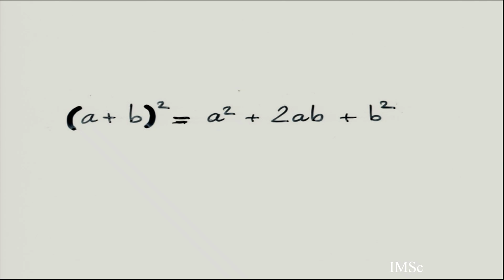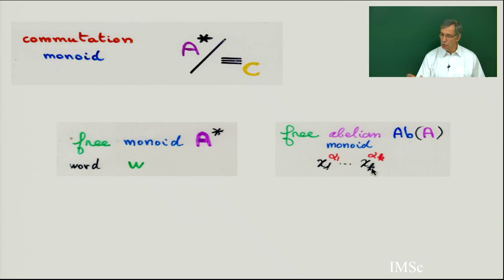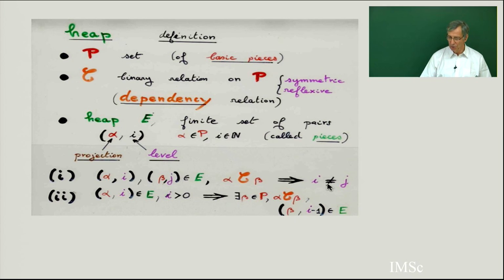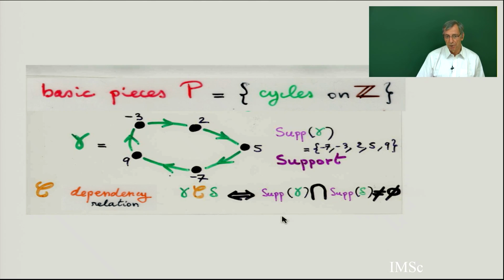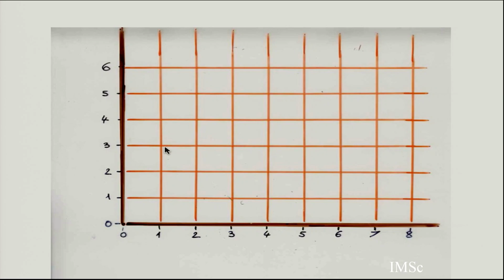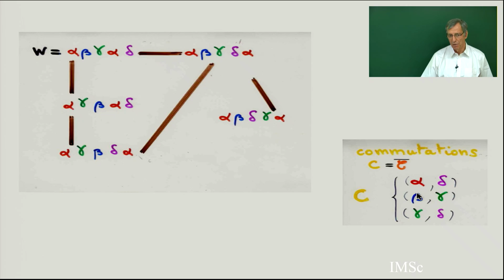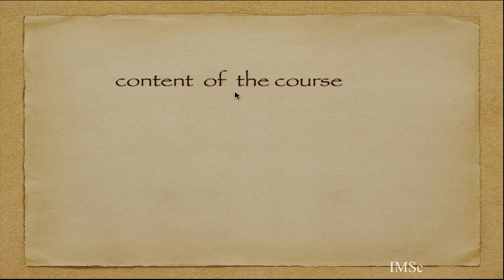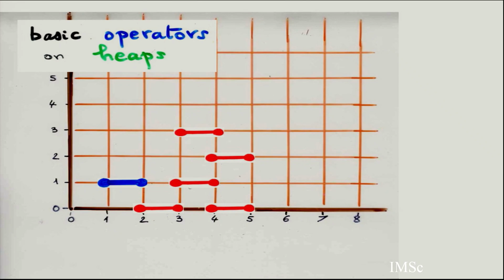Viennot, Heaps of Pieces, Ch1a Commutations and heaps of pieces: basic definitions